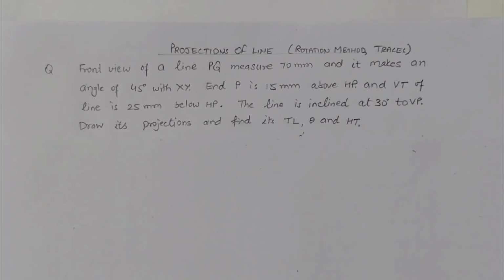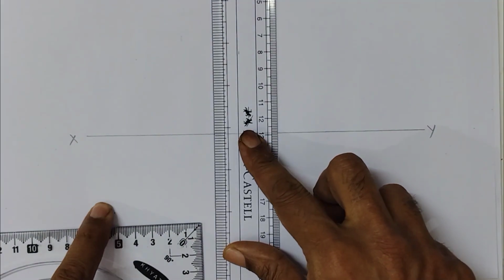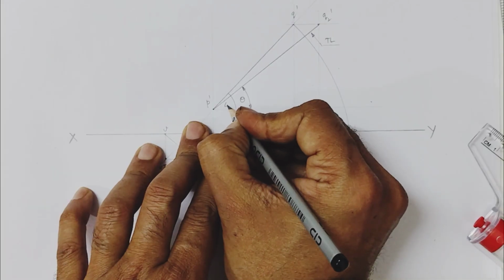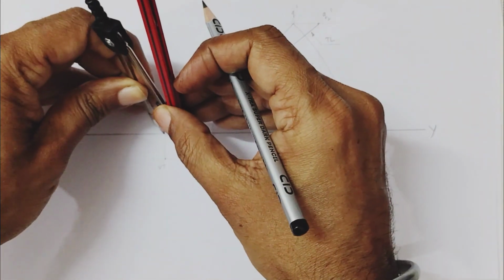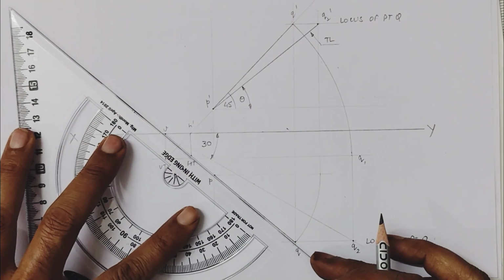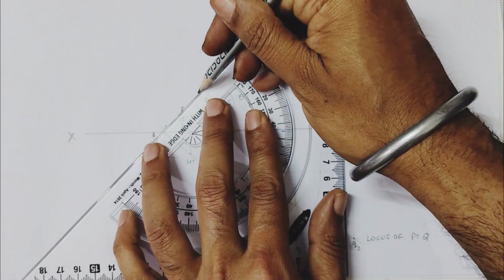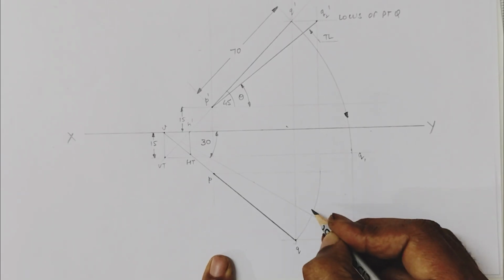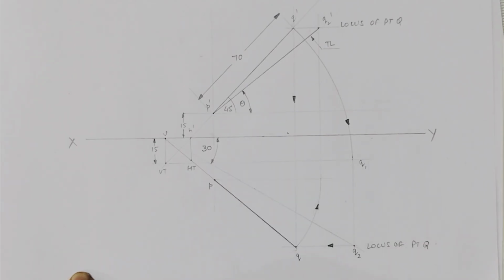Projections of line I using the Rotation method: solved example to find inclination and traces.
In this video, we will learn Projection of Line using Rotation Method in Engineering Drawing. This method helps us to find the true length and true inclination of a line when it is inclined to both HP and VP.
Along with projection, we will also learn how to find the traces of a line (Horizontal Trace and Vertical Trace) in a simple and step-by-step procedure.
This video includes: • Complete explanation of rotation method
• Step-by-step construction
• Finding true length of the line
• Finding true inclinations
• Determination of Horizontal Trace (HT) and Vertical Trace (VT)
This topic is very important for Diploma and B.Tech students preparing for Engineering Drawing exams.
Watch till the end to understand the concept clearly and improve your problem-solving skills.